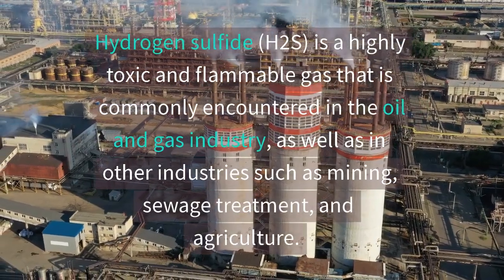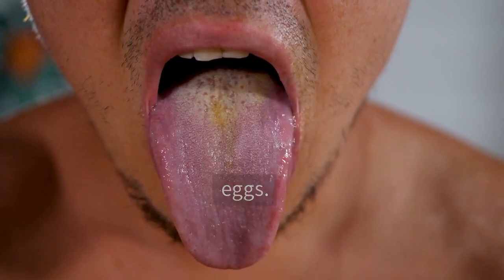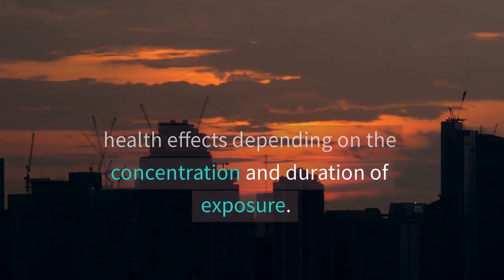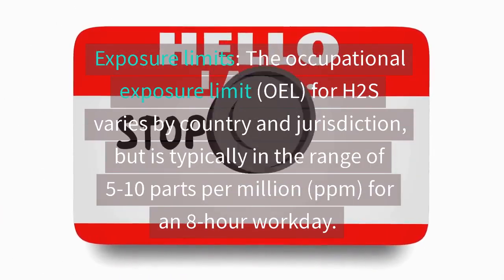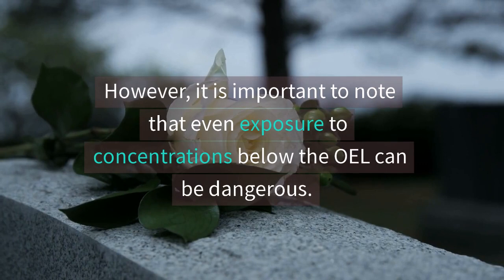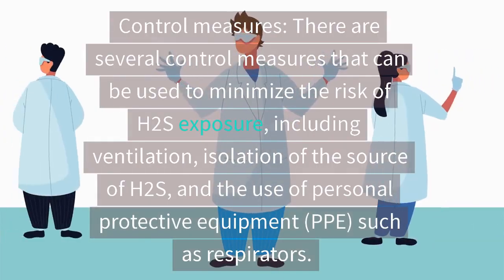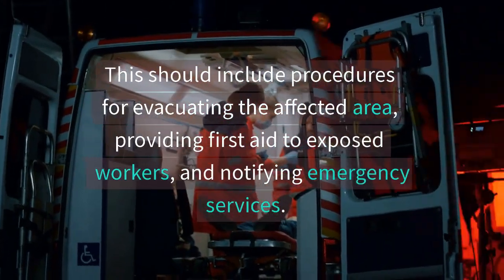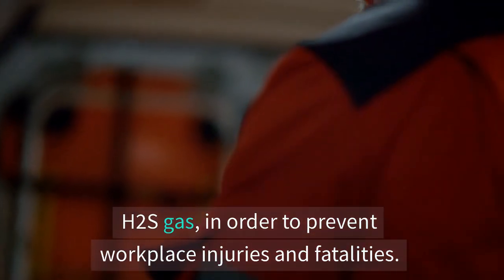What is H2S Gas,what is hydrogen sulphide ,what is the formula of hydrogen sulphide,h2so4 structure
whatis h2s defineh2s neboshstudy neboshquestion Neboshstudent what is sulphuric acid#what is the formula of hydrogen sulphide#what is hydrogen sulphide#h2so4 structure#h2so4 reaction#h2so4 reaction with water#what is the atomicity of h2so4